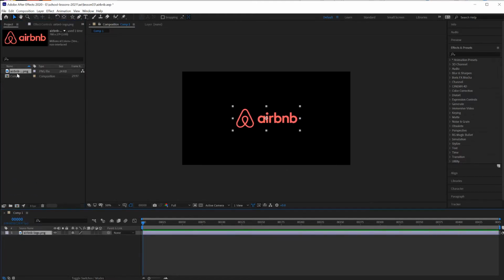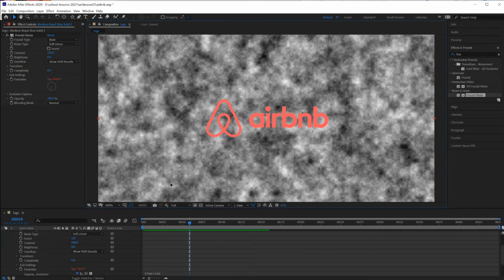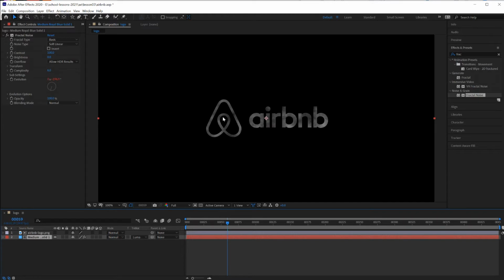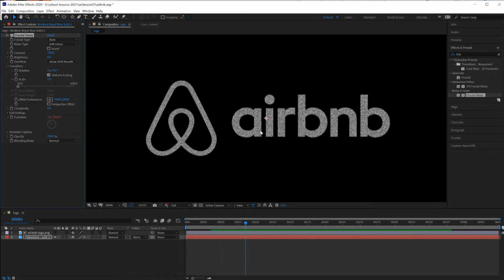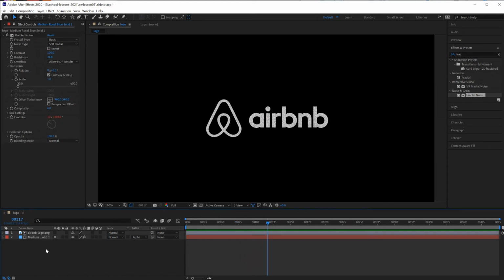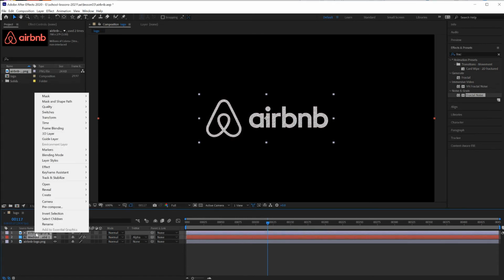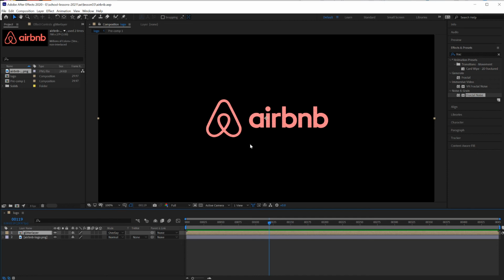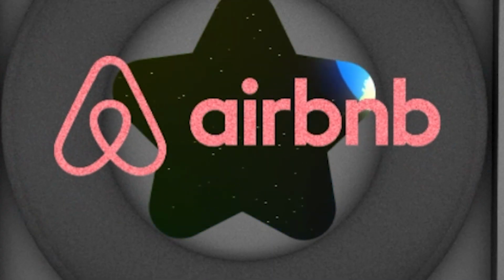Glitter Airbnb Logo in Space in After Effects